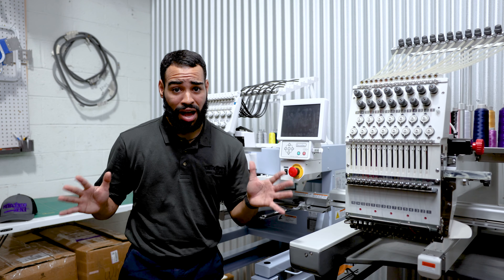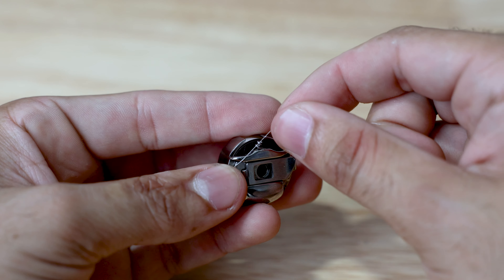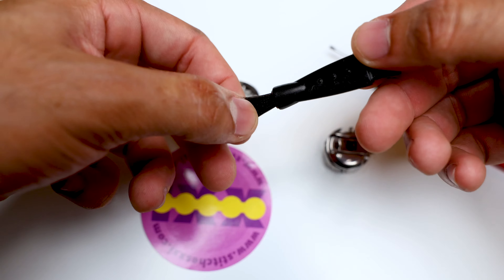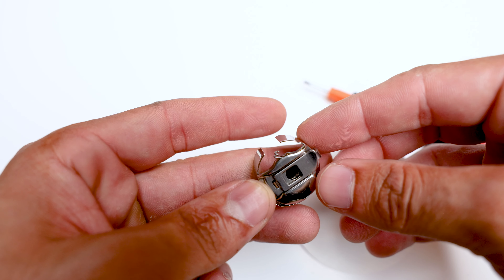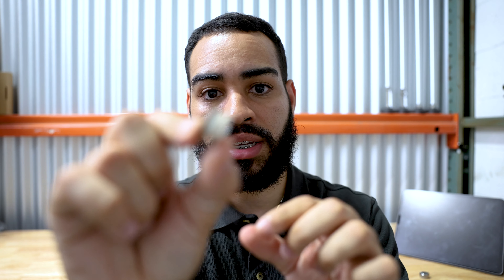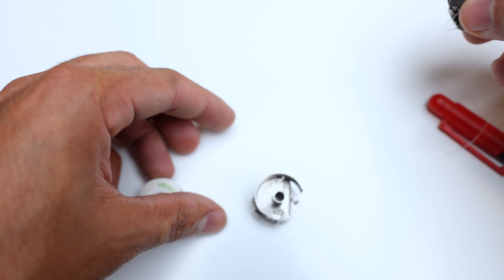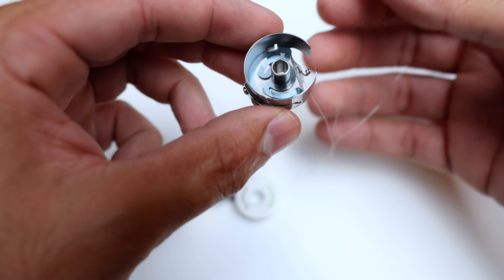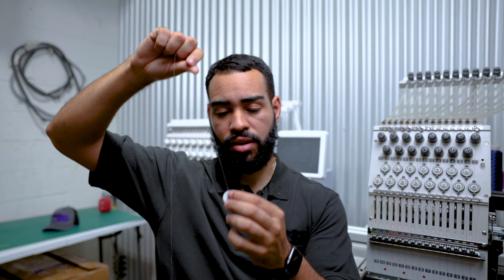Bobbin Basics for Beginners: Loading, Cleaning, Types, and Understanding Case Springs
Embarking on your embroidery journey? The humble bobbin is a vital part of your toolkit, yet it often leaves beginners scratching their heads. In this comprehensive guide, we break down the bobbin basics that every embroiderer needs to know:

Loading Your Bobbin: Step-by-step instructions to get you started right away.
Cleaning Your Bobbin: Keep your bobbin pristine for smooth stitching every time.
Magnetic vs. Plastic Bobbins: Discover the differences and which one suits your needs.
The Bobbin Case Spring Mystery: To keep or not to keep? We'll answer this perplexing question.
What Is a Case Spring Anyway?: A deep dive into this often-overlooked component.
Whether you're an absolute beginner or looking to brush up on your skills, this video is packed with actionable tips to help you master the bobbin.

💬 YOUR THOUGHTS MATTER: Have a bobbin-related question, a handy tip, or a story about your own embroidery journey? Share it in the comments below! We're building a community of passionate embroiderers, and your insights could help someone else on their path.